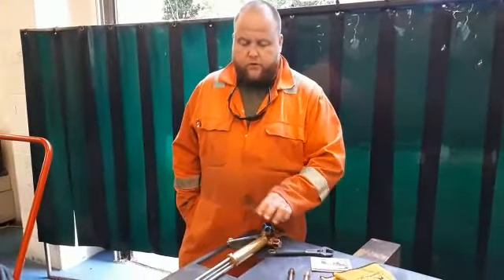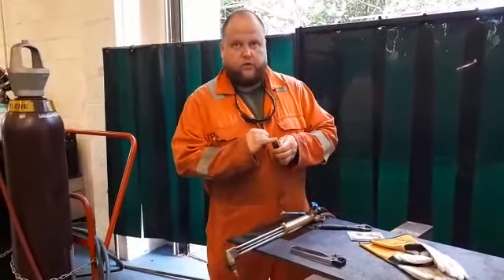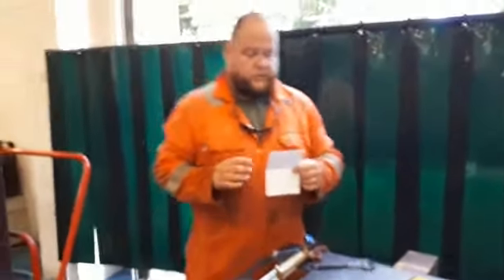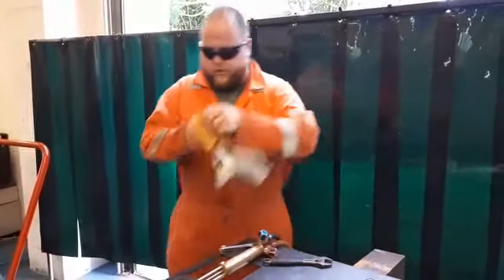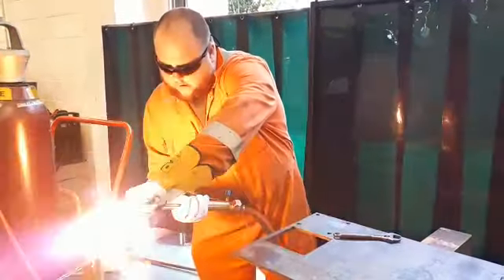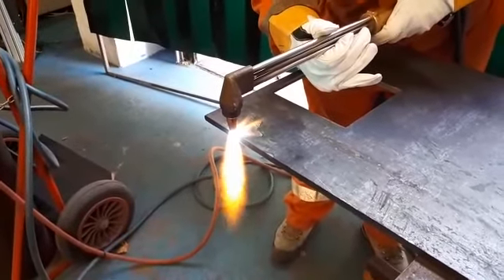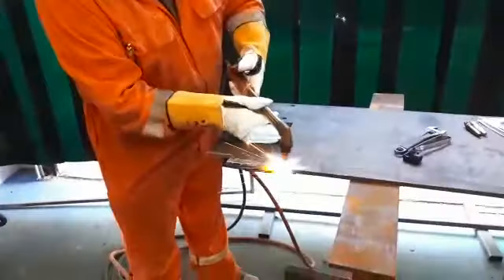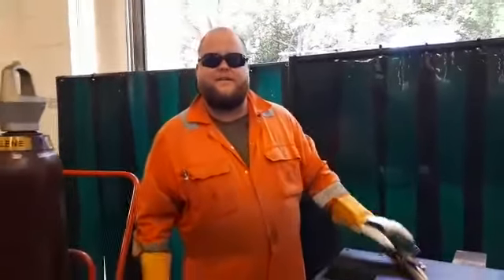How to Oxy-Acetylene gas cut material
Gas Cutting
How to gas cut
how to setup a gas cutting torch
Oxy-Acetylene gas cutting